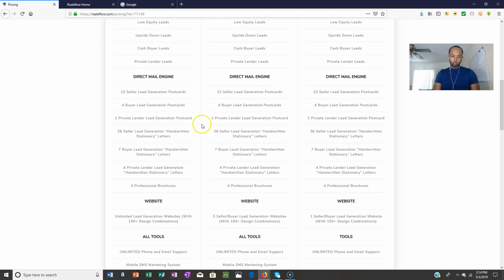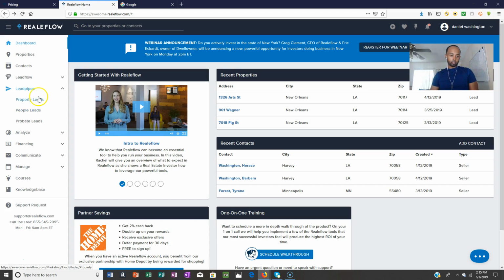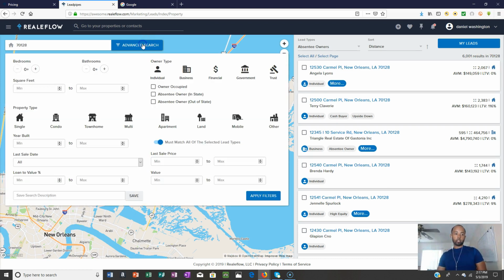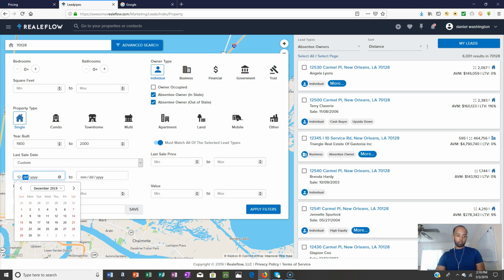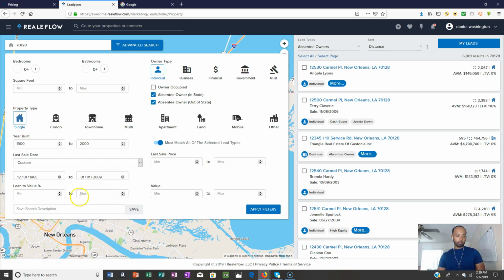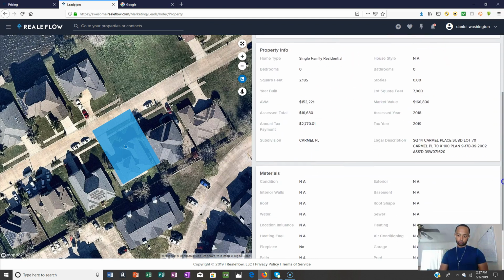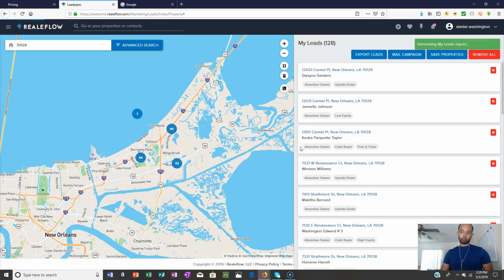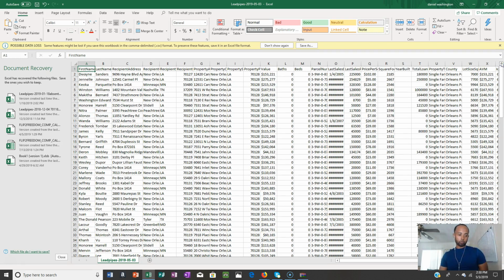How To Create Motivated Sellers List for Wholesaling Real Estate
When you create a motivated sellers list for wholesaling real estate i use realeflow where it is a all into one platform. To find any motivated seller for wholesaleing real estate you can use this format on any platform from list source or even going to the courthouse on your own.

When creating a motivated sellers list you have to do your homework wholesaling real estate is about helping homeowners in a situation where they have a PROBLEM find homeowners who need to sell not people who want to sale. When you find this out your wholesaling business will go to the next level.